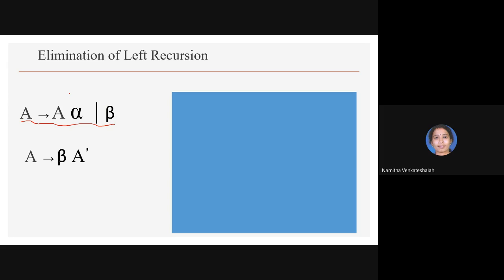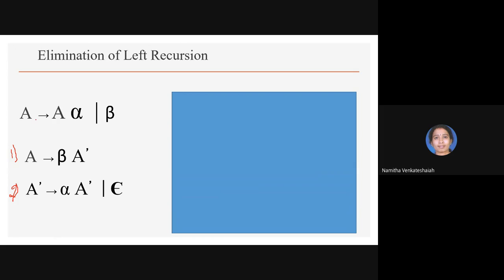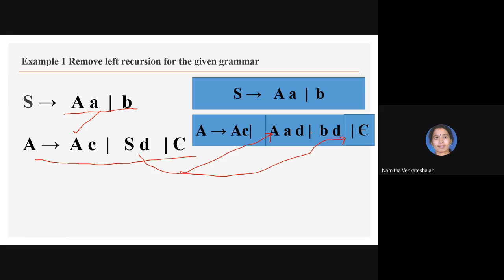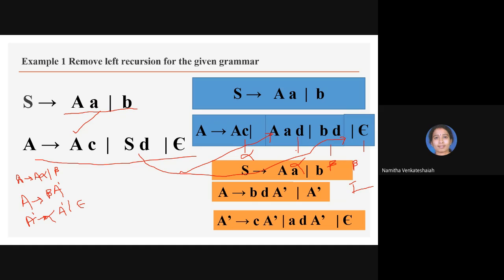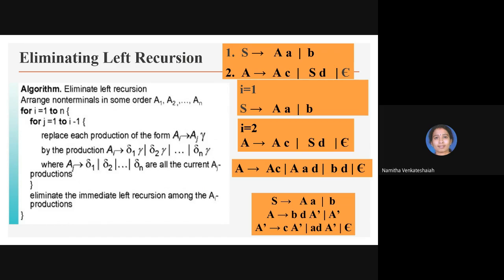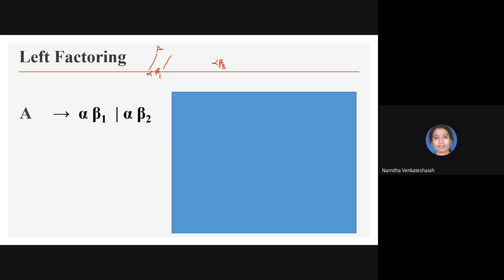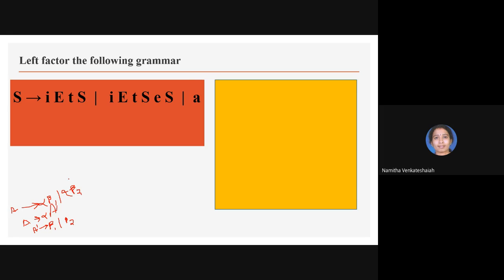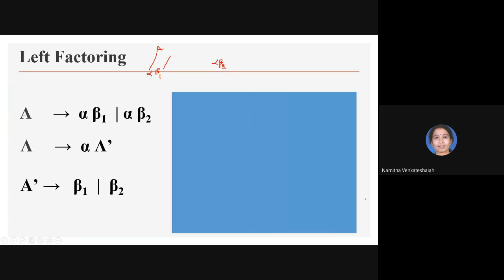JNNCE 6thP CSE NMV SSCD CLASS 26 - Left recursion and left factoring removal(Module 4)